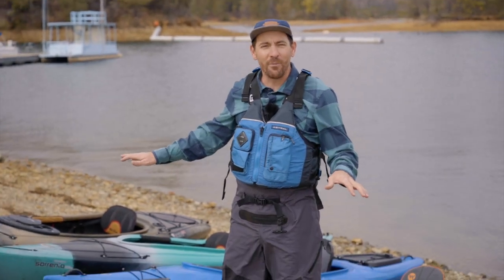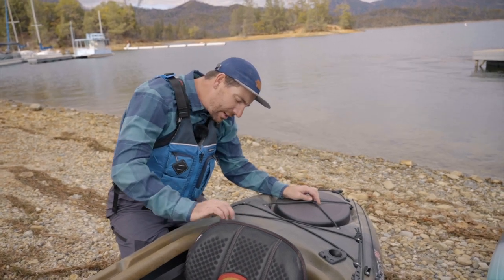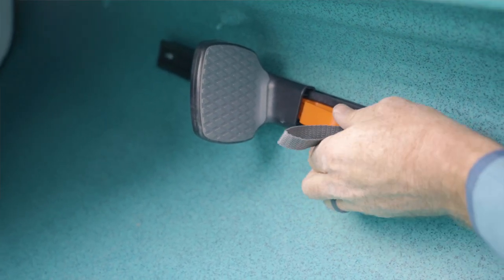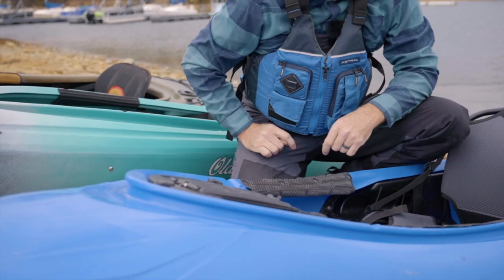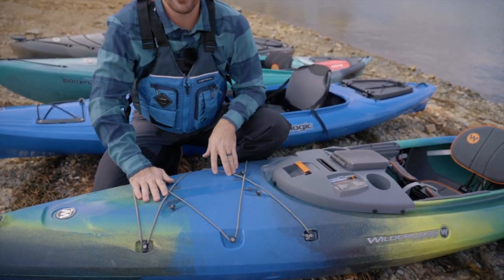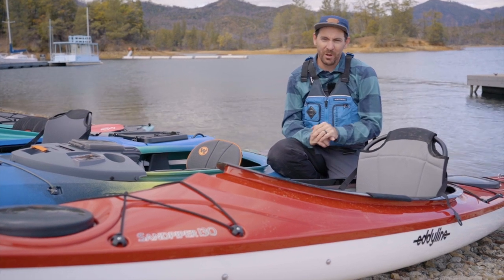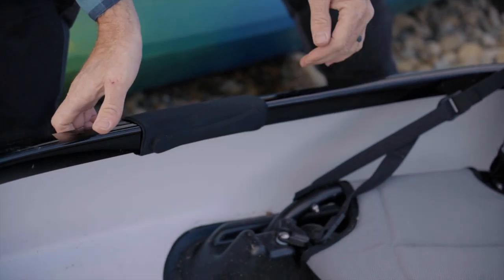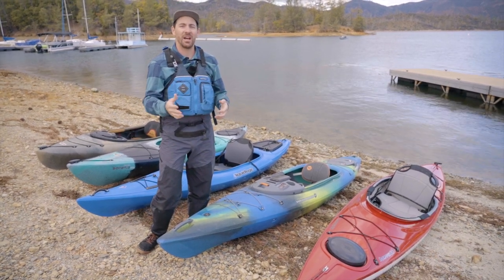What's The Difference?! 5 Open Cockpit Recreational Kayaks Compared - Part 1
Dan compares popular open cockpit recreational kayaks; the Old Town Loon, Old Town Sorrento, Liquidlogic Saluda, Wilderness Systems Pungo, and Eddyline Sandpiper.